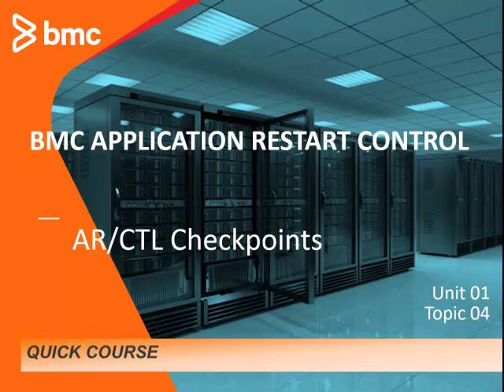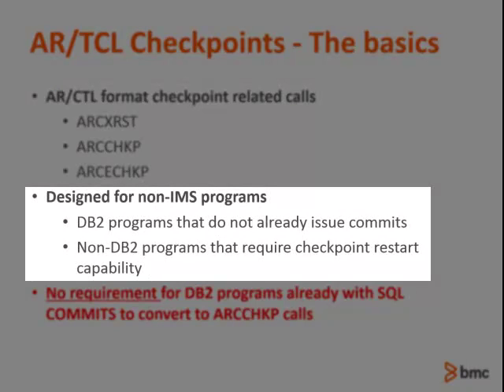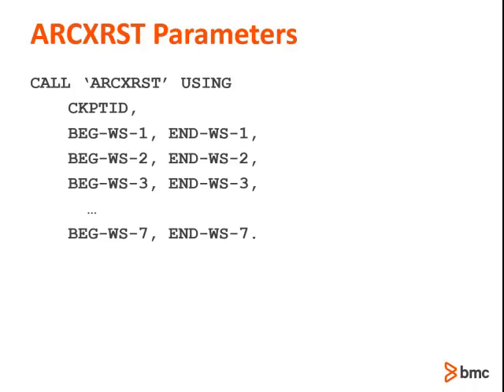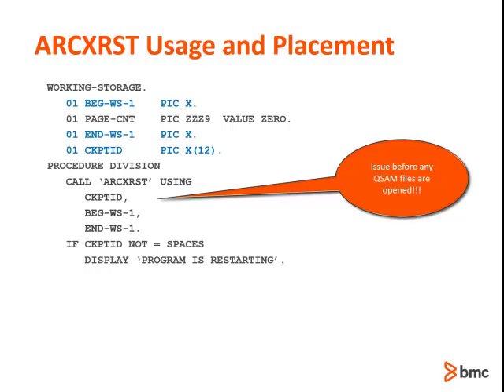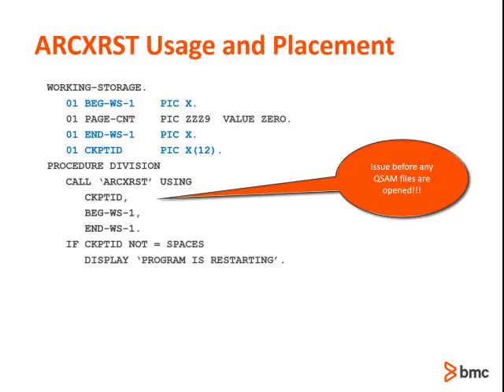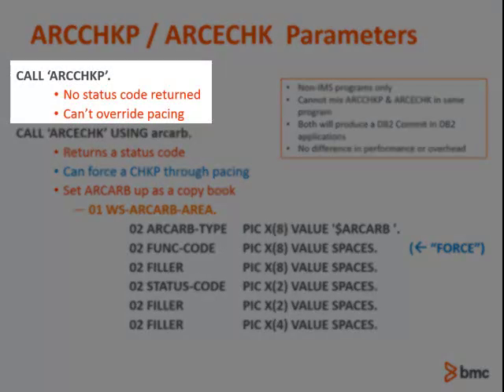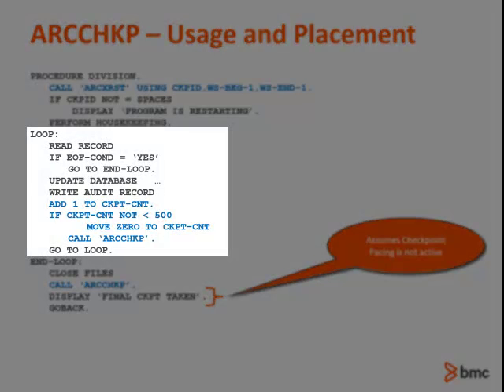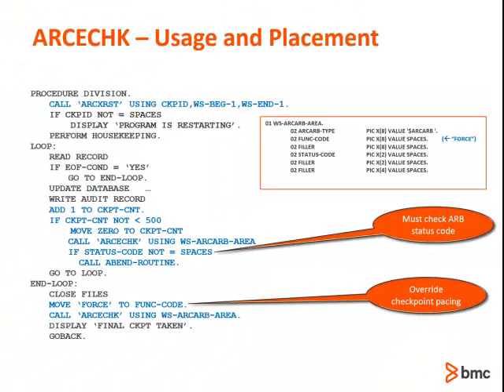Application Restart Control - 4 - AR/CTL formatted checkpoint calls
Topic 4 - Learn about the usage and syntax of the AR/CTL formatted checkpoint calls.